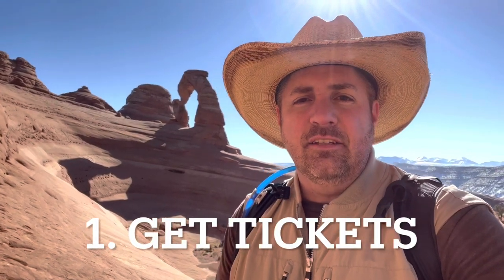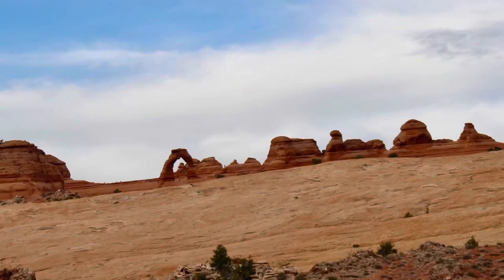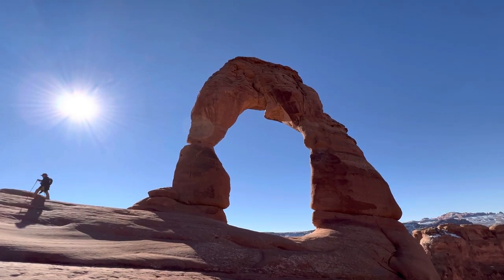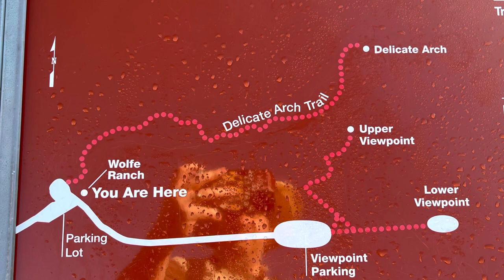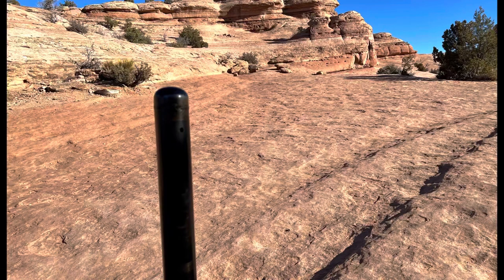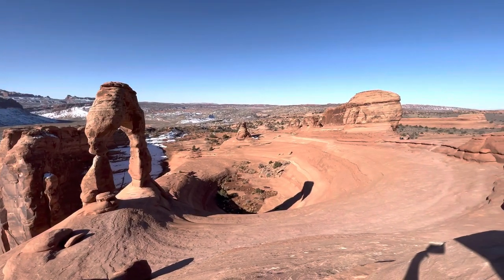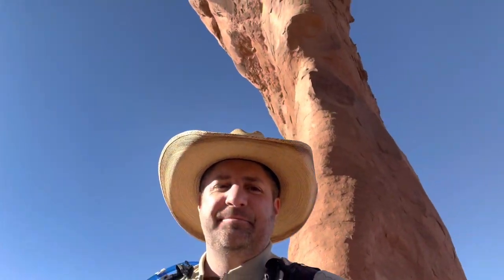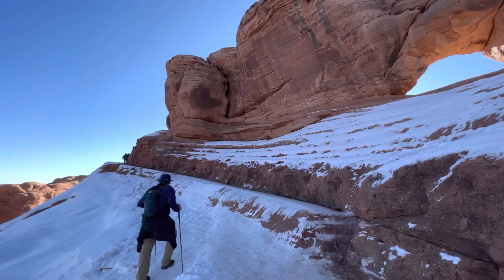How to Hike to the Famous DELICATE ARCH in Arches National Park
Delicate Arch is one of the most famous geologic features in the world. In this video I give you details about this popular hike as well as information about getting into Arches National Park.

Start planning your trip to Arches & Canyonlands with our ⭐️ FREEBIE ⭐️

We have many RESOURCES for you if you’re visiting the west: 👇
⚡️We offer must-have, self-guided tours to many locations like Arches, Bryce, and Yellowstone. They come complete with itinerary and audio and will make your trip planning so much easier.

⚡️Read our blog post The Ultimate Packing Guide for Yellowstone & Grand Teton

Products we referenced:
⚡️Mule Camelbak
⚡️Hoka Shoes
⚡️Trekking Poles
⚡️Travel Vest

Chapters:
0:00 Intro
0:12 Get Tickets
1:19 Go to the Correct Parking Lot
2:13 Hiking Terrain
5:04 When to Go
5:45 Appropriate Hiking Gear